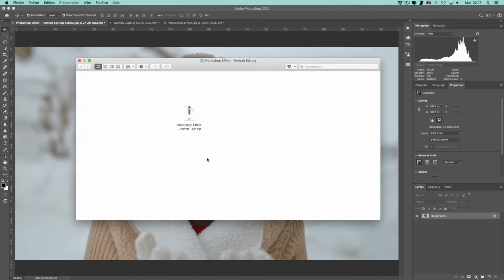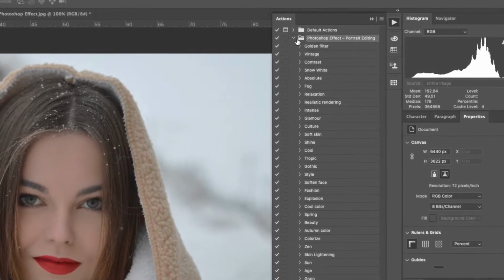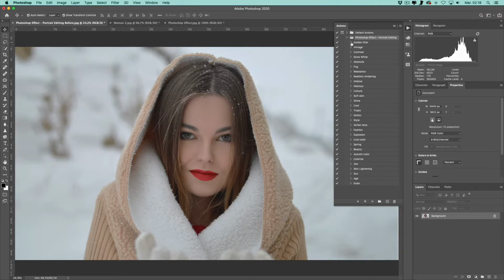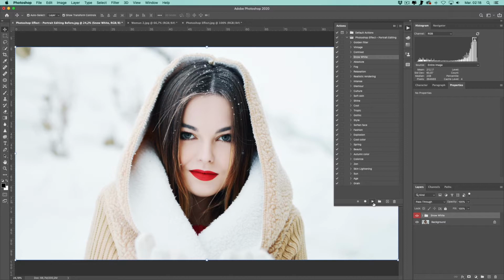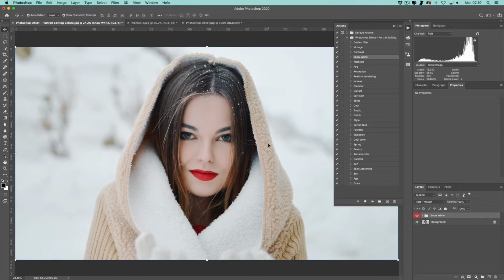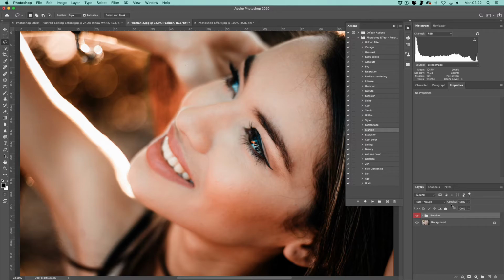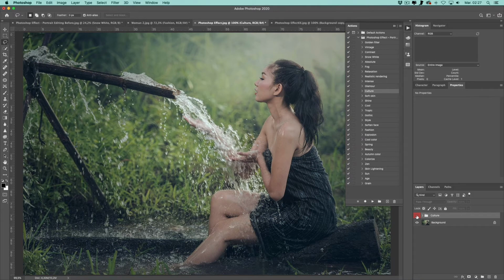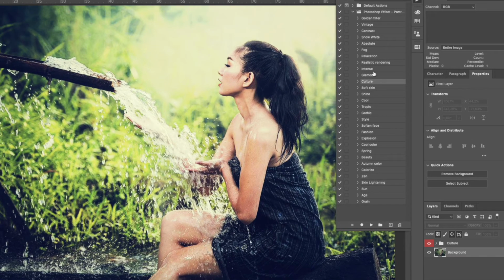Photoshop Effect – Portrait Editing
Our Portrait Editing collection is a set of 30 Photoshop actions designed to dramatically enhance your portraits by adding a number of effects.

These actions, which are compatible with both color and black-and-white photos, will help you improve your subject’s skin and overall appearance, making your photos look more vibrant.

Experience the incredible power of Photoshop Effect. This pack is perfect for portrait, beauty, and fashion photography.

If you can imagine it, nothing will stop you from creating it!

 BECOME A EXPERT PHOTOGRAPHER!